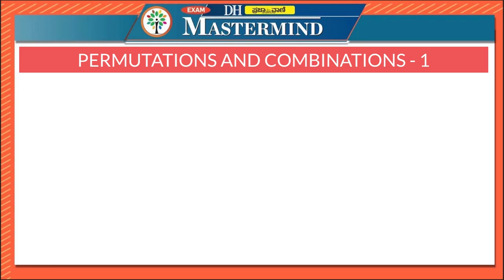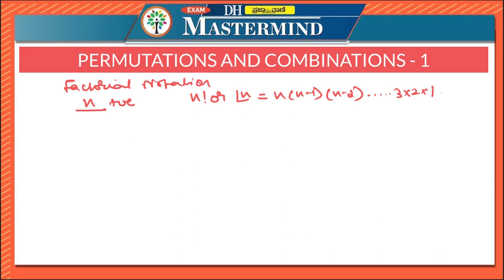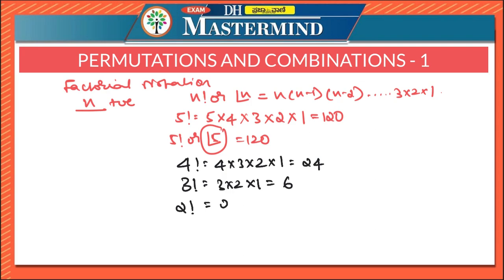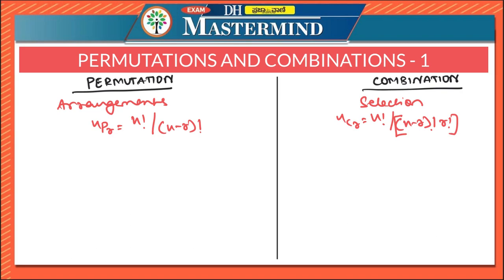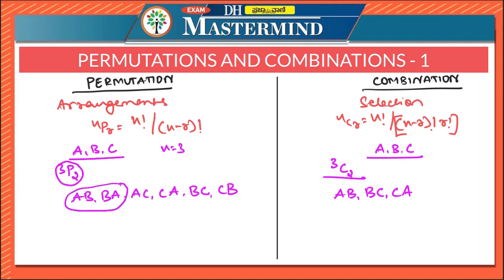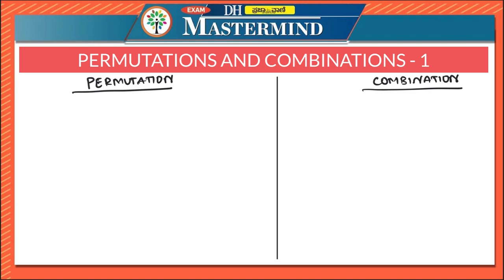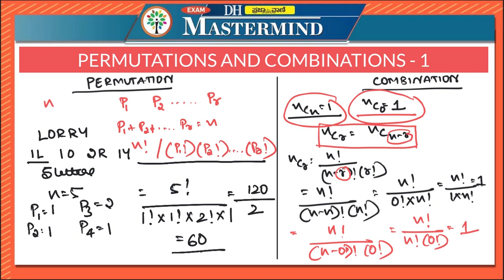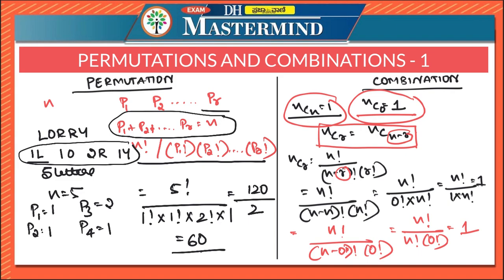Permutation and Combination in just 12 minutes!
This 12-minute video breaks down permutations and combinations in a clear, concise way. Learn the difference between these two important concepts and unlock easy tricks to solve problems fast!

Don't miss your chance to crack the KAS exam.

 Instagram.com/dhpvmastermind

| DH-PV mastermind |

Deccan Herald Prajavani Exam Mastermind is the ultimate guide to students preparing for competitive exams such as the UPSC KPSC PSI FDA NDA SDA Group C PC PDO and Banking P.O. A bilingual e-paper put together by a team of experts leveraging the strengths of media brands Prajavani (Kannada) and Deccan Herald (English), the product prepares aspirants for every challenge they can possibly face in these exams.